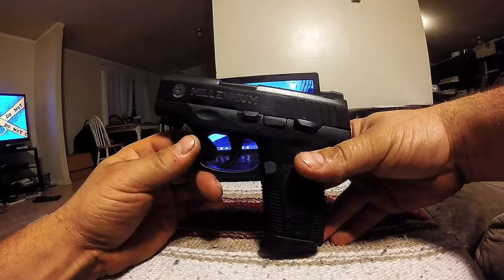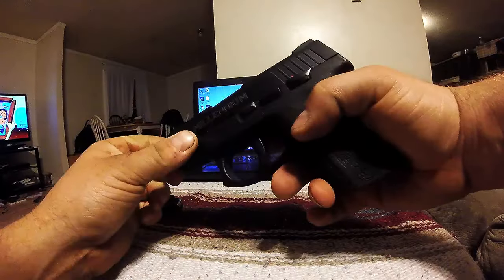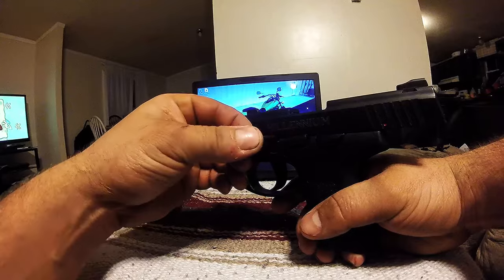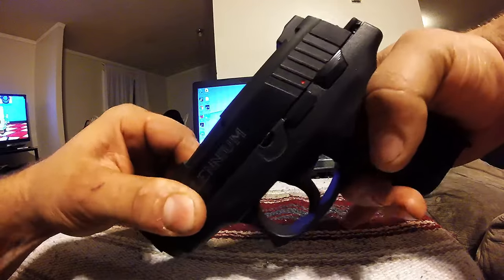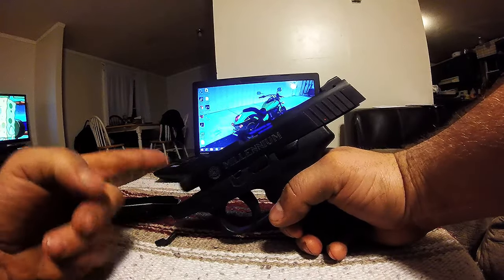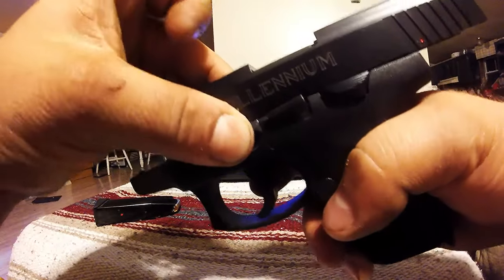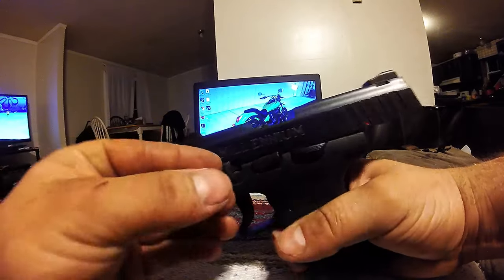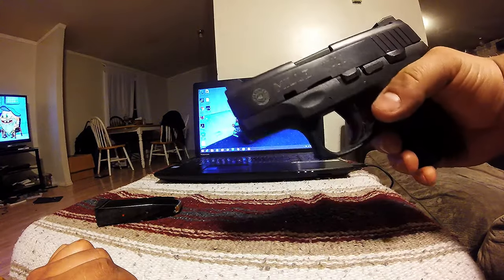Taurus PT140 Millenium Mil Pro How to take apart disassembly teardown field strip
Taurus PT140 Millenium Mil Pro How to take apart disassembly teardown field strip takedown ect.

Computer Editing: TBA

Editing App: TBA

Table: TBA

12"x12" Sight In Splatter

12"x18" Bullseye Splatter

18"x24" Silhouette Splatter